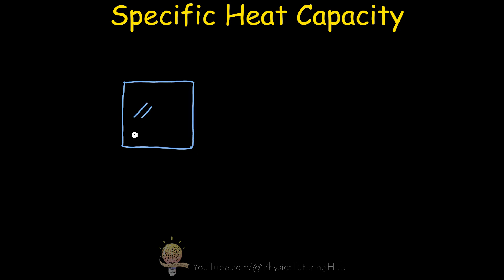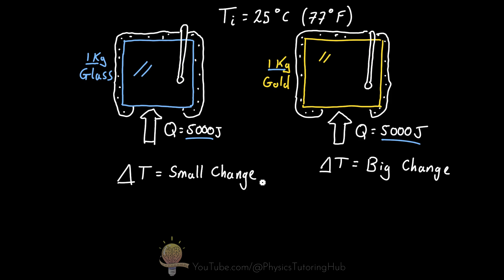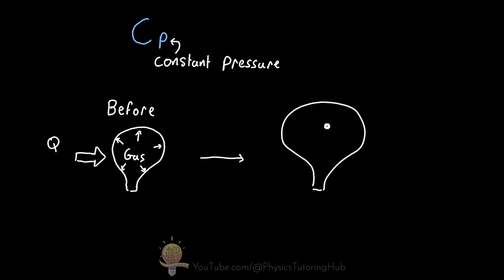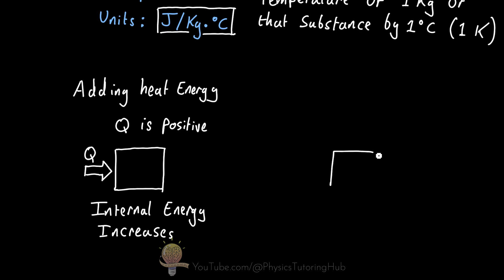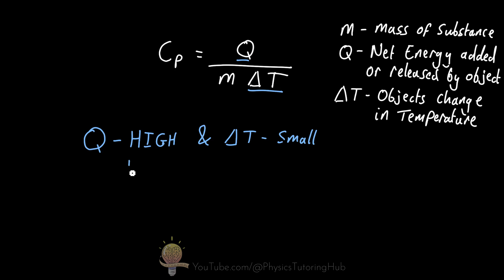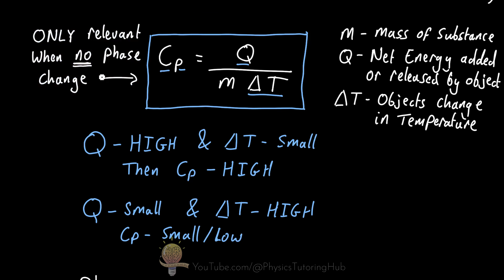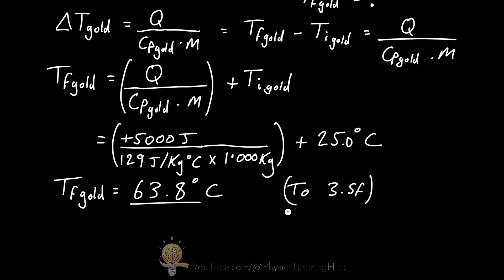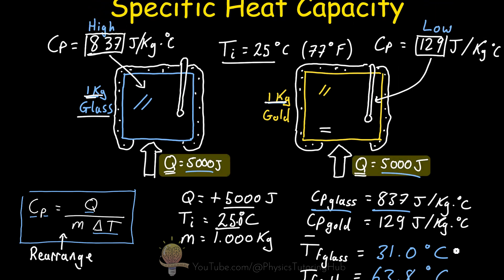Specific Heat Capacity | Physics Tutorial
This lesson covers:
- What Specific Heat Capacity is
- Example Question showing why heating two objects might not result in their temperature increase being the same
- How to measure the Specific Heat of water – And we cover the Experimental Method that you’ll need to employ.

Chapters:
00:00 Explaining Specific Heat Capacity with Example
01:18 Definition – Specific Heat
04:07 Equation for Specific Heat
05:15 What is Phase Change?
06:00 Example Problem using Specific Heat Eqn
09:52 How to Measure the Specific Heat of Water